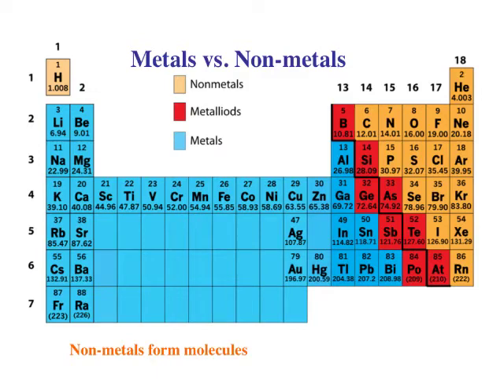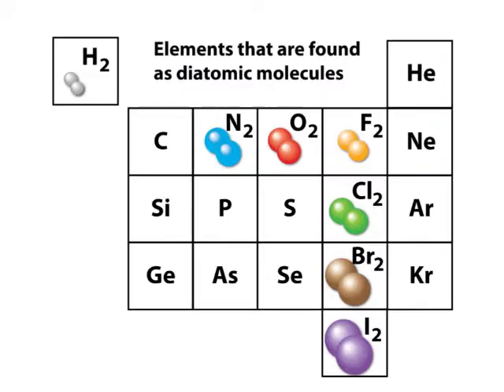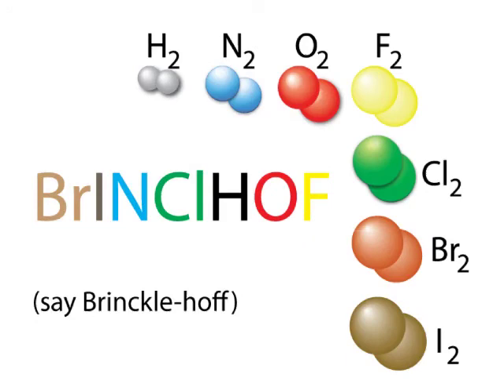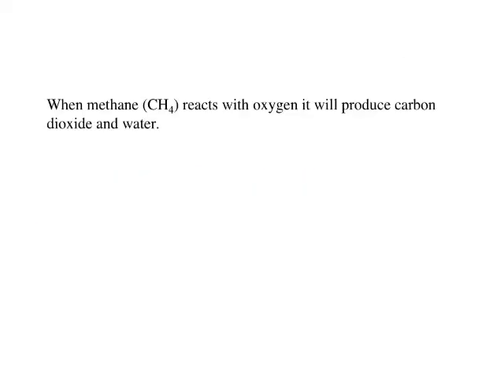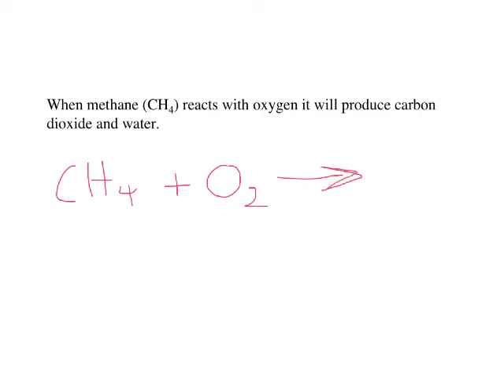Diatomic molecules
What are the common diatomic molecules?